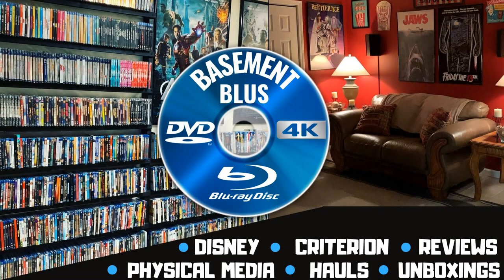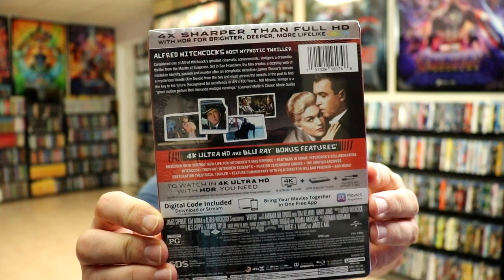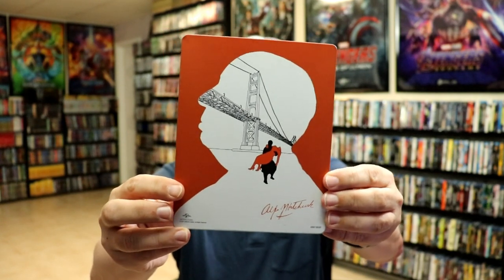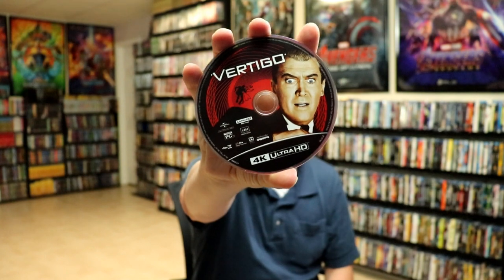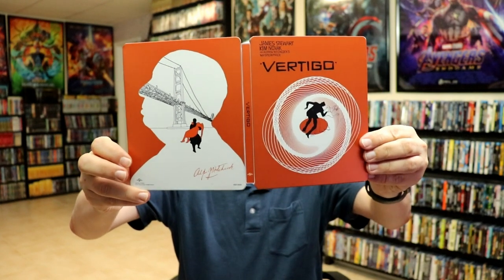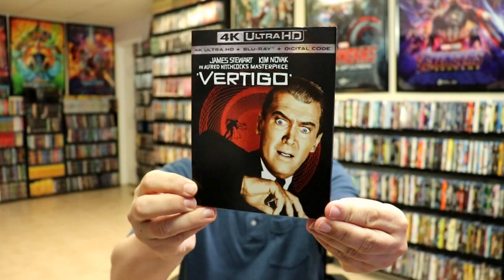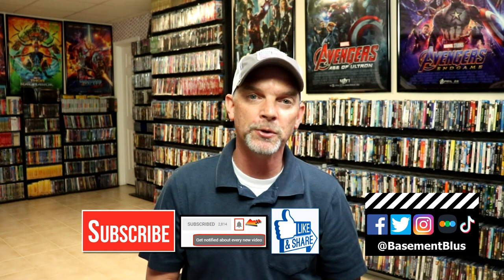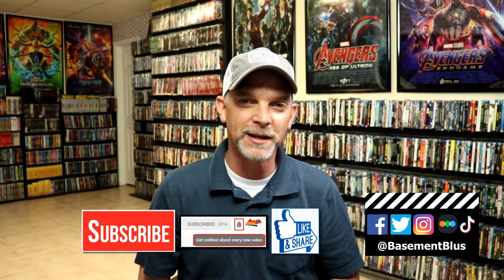Alfred Hitchcock's Vertigo Best Buy Exclusive 4K Ultra HD Blu-ray Steelbook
Check out the Best Buy Exclusive 4K Ultra HD Blu-ray Steelbook for Vertigo!

Purchase the 4K Blu-ray for your collection
Purchase the Blu-ray for your collection

These are the bags I use to protect my Steelbooks and Slipcovers: